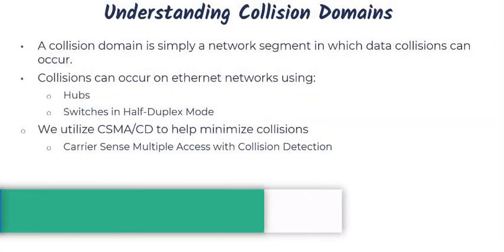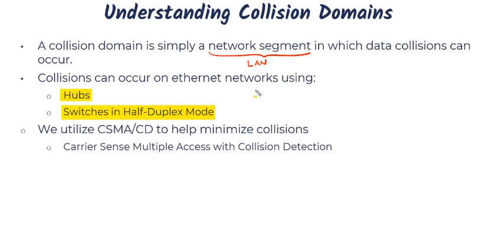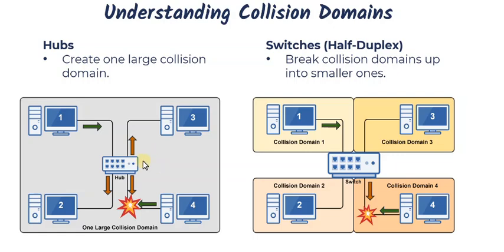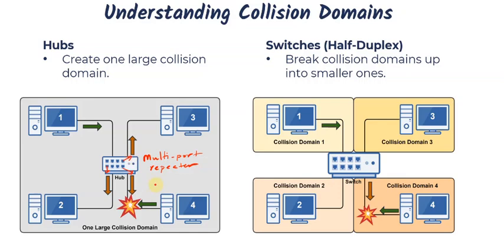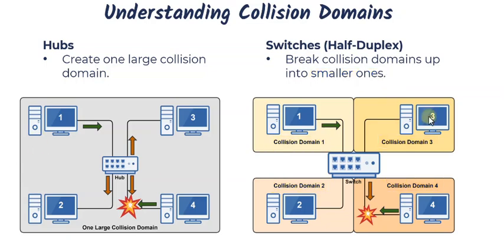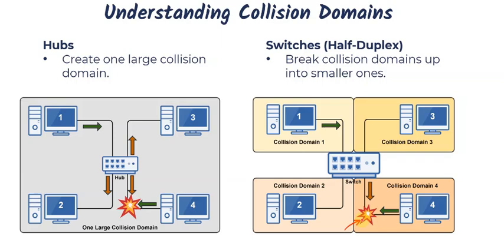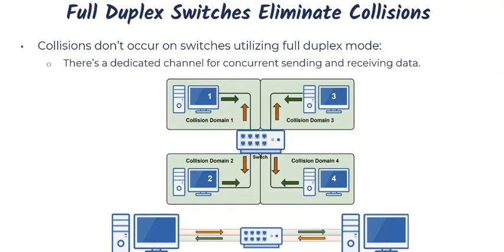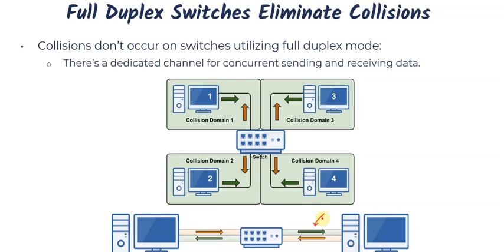module19-135: Collision Domains (CD)